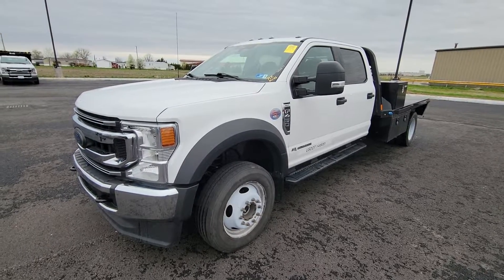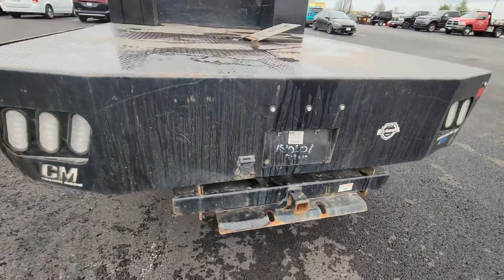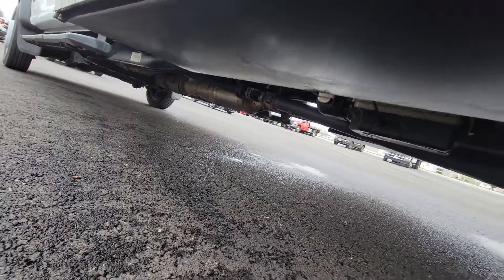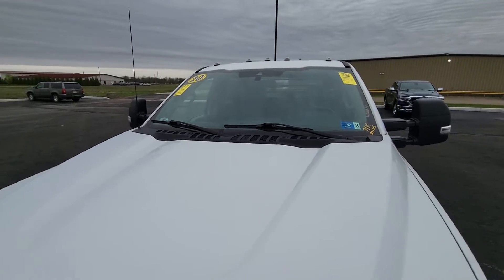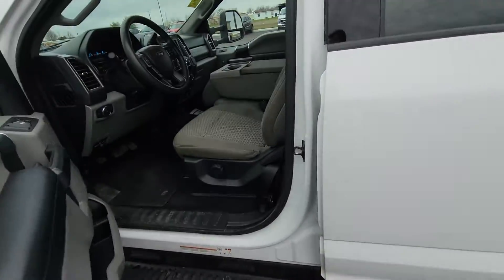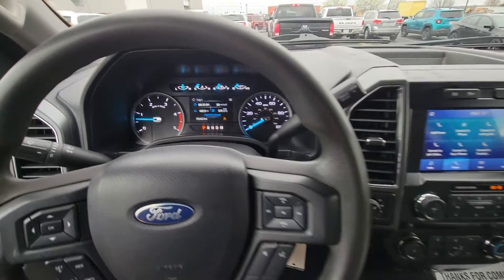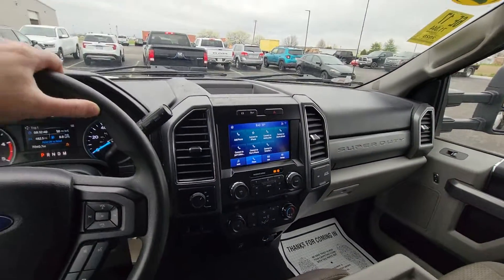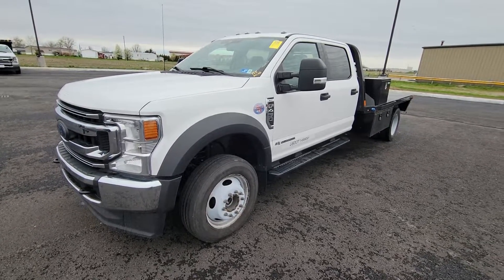Used 2020 Ford F450 Walk Around (AC46129)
Video taken for Matt